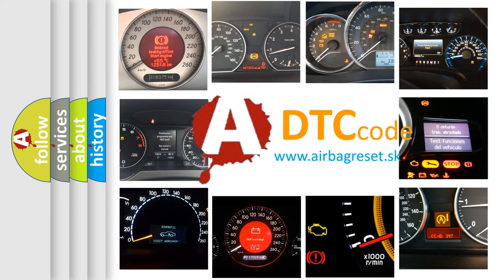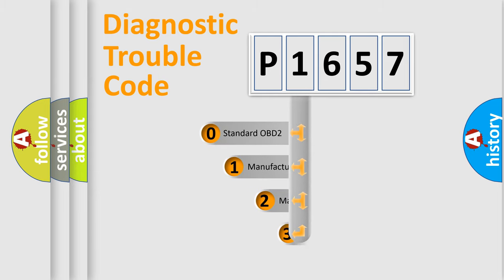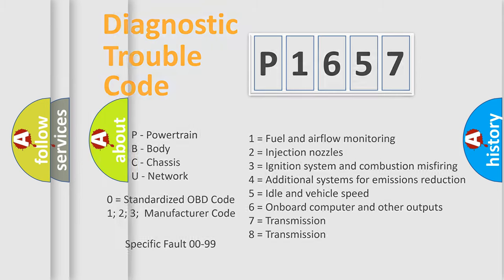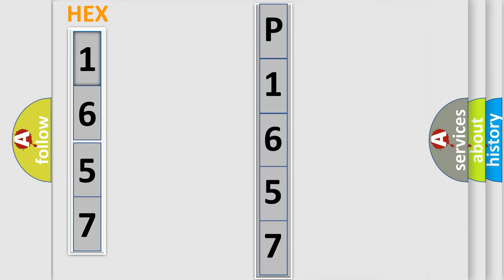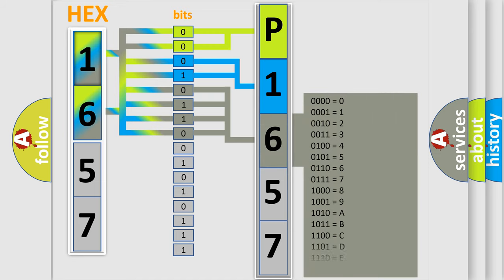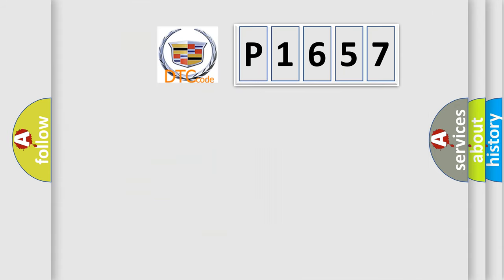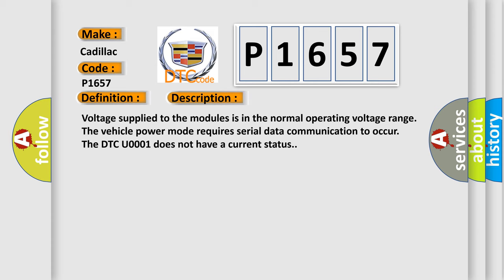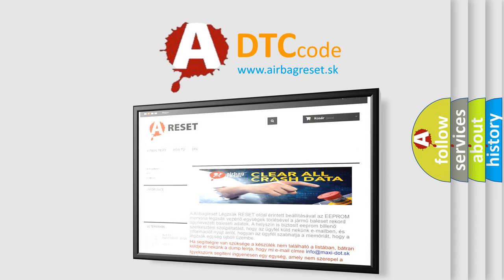DTC cadillac P1657 Short Explanation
Contents:
0:21 Basic DTC analysis according to OBD2 protocol standard.
1:48 Insight into programming
2:58 A diagnostically understandable description of the Diagnostic Trouble Code
3:05 Basic error definition

Make:
Cadillac
Code:
P1657
Definition:
Lost Communication With Electronic Brake Control Module (EBCM)
Description: